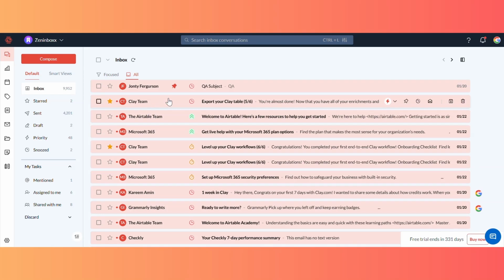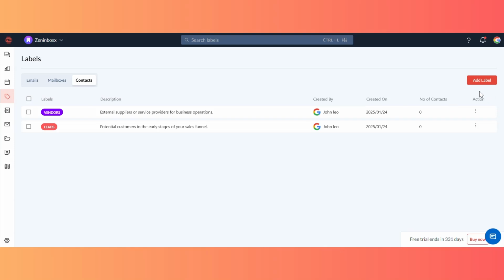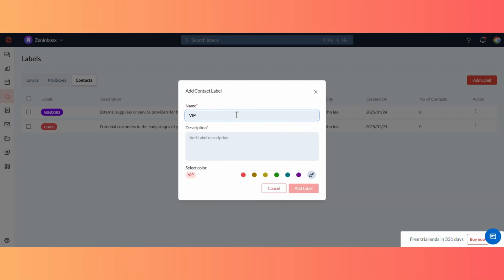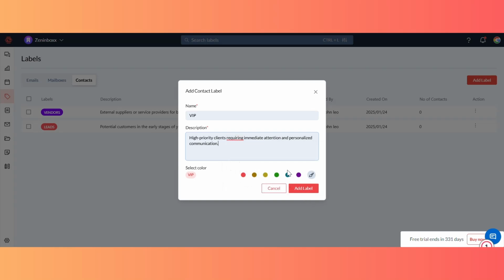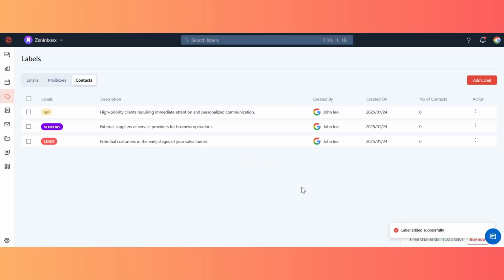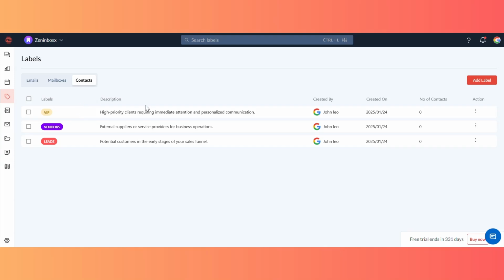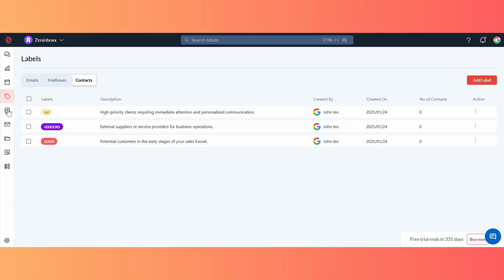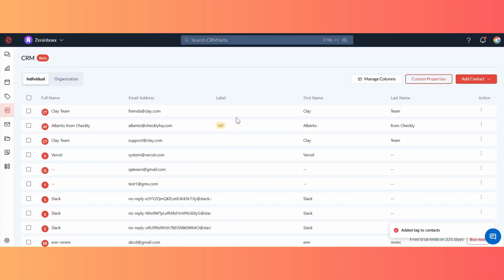How to Set Up Contact Labels | Feature Guide | Zeninbox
Transform your inbox organization with ZenInbox's powerful labeling system. Learn how to create, manage, and efficiently use Contact labels.

What You'll Learn:

Setting up color-coded contact categories
Managing important client relationships
Implementing priority response systems
Organizing contacts for team efficiency

Key Features:

Unified Inbox: Manage all your emails in one place.
Focused Inbox: Prioritize what matters with AI-driven filtering.
Secure Communication: Built-in security and compliance.
Automation: Save time with smart workflows and reminders.